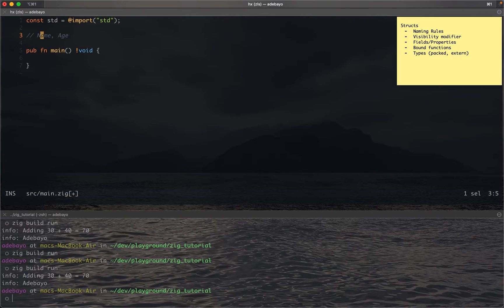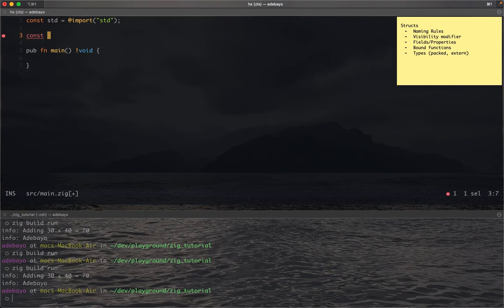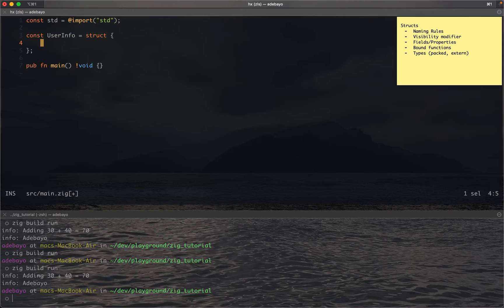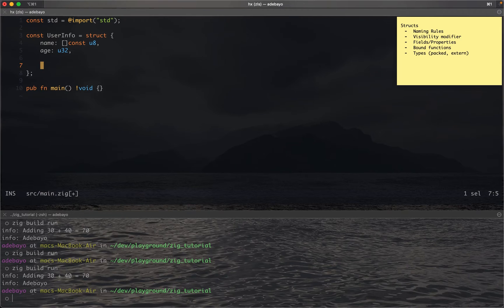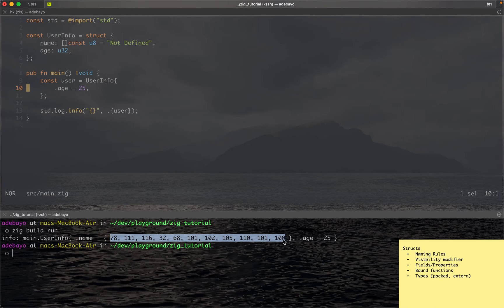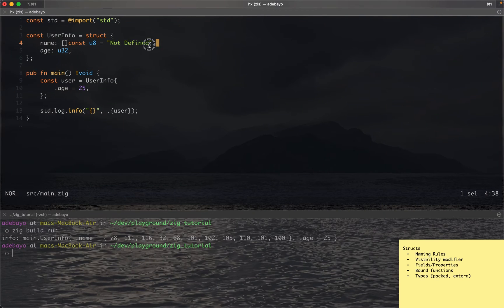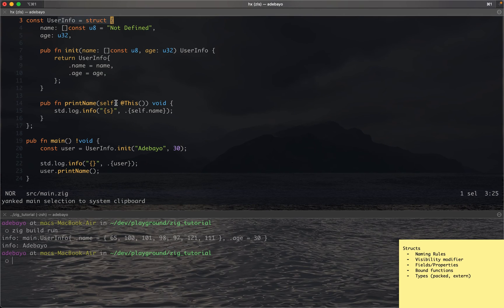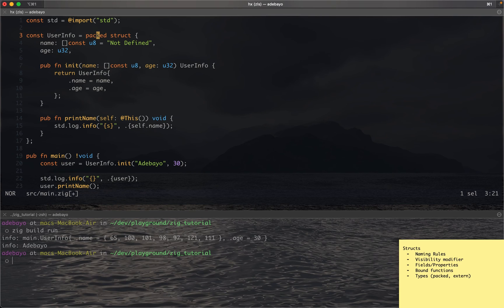05. Structs | Zig Programming Language Tutorials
In this video, we look at structs in Zig.